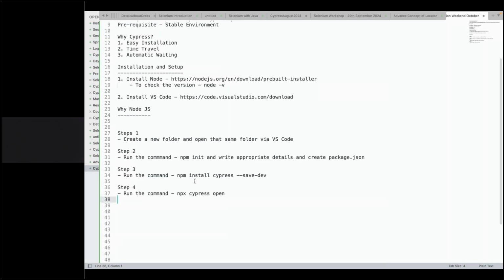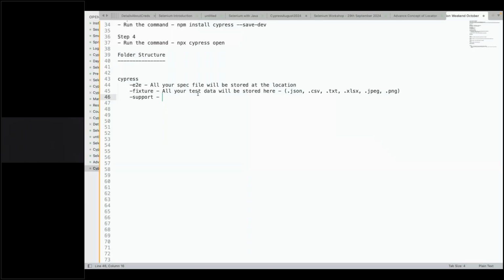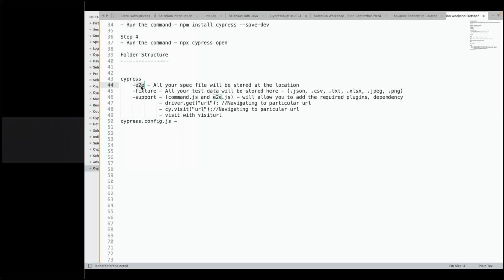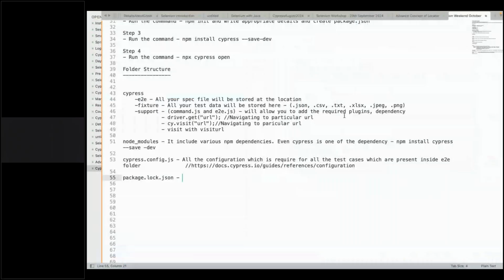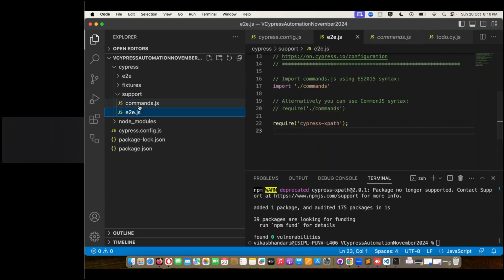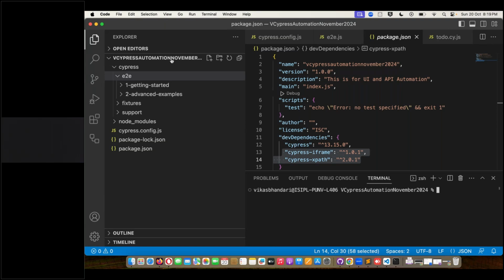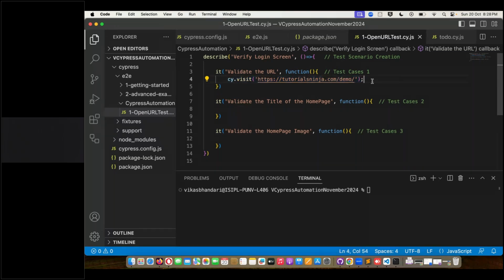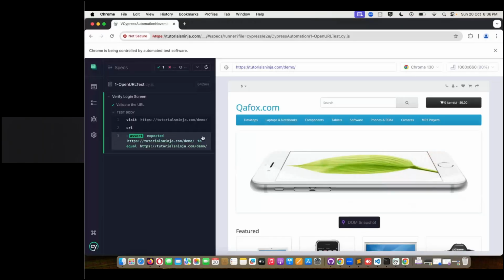Cypress Day 1 on 20th October 2024 . Pls contact or WhatsApp us on +91-9133190573 to enroll.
Cypress Automation Course: JavaScript Fundamentals, Test Runner, API Testing, Web UI Testing, Framework Design & Implementation "Day 1 on  20th October 2024 .

2) Cloud Performance Engineering in DevOps - Core to Master Level

9) SAPGUI protocol - Performance Testing for SAP applications Using LoadRunner

19)Automated Performance : End user experience , Monitoring and Jenkins Pipeline execution – Crash Course

28)Winning New Performance Testing Clients and Presenting Performance Test Proposals

29)Crash Course On Performance Monitoring – End User Experience of Web and Mobile Apps